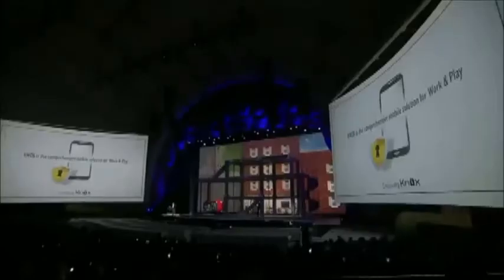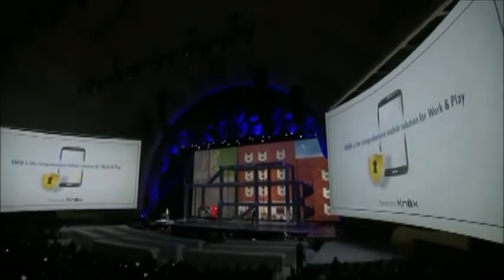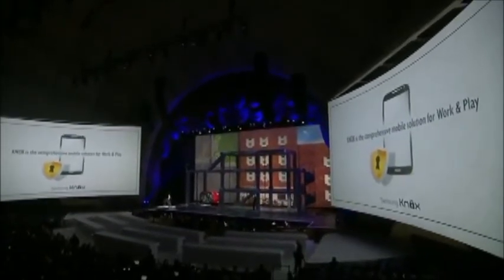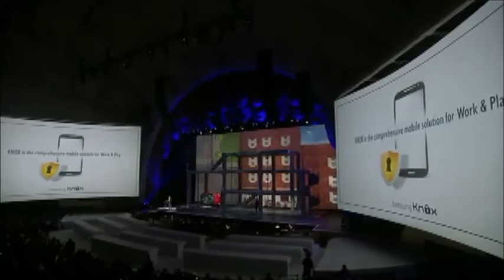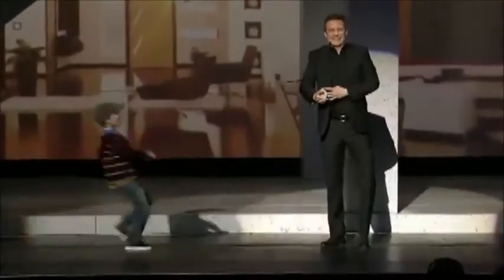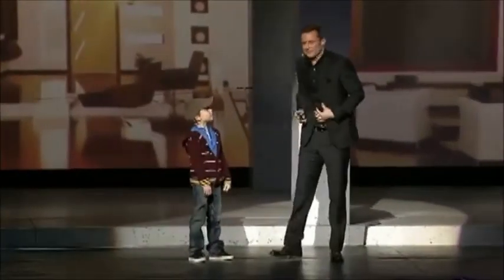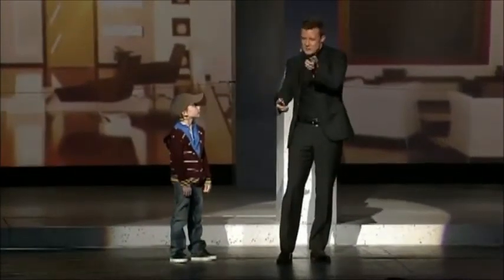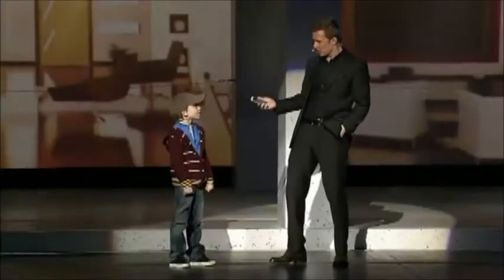Samsung Galaxy S4 Knox Feature